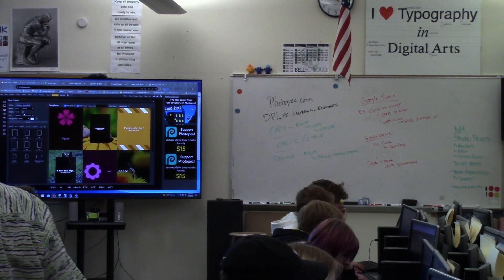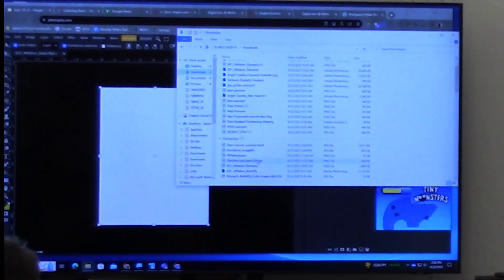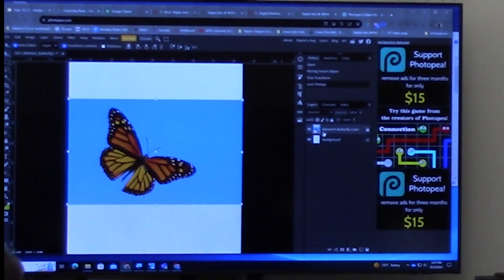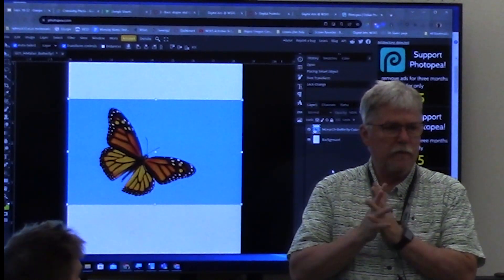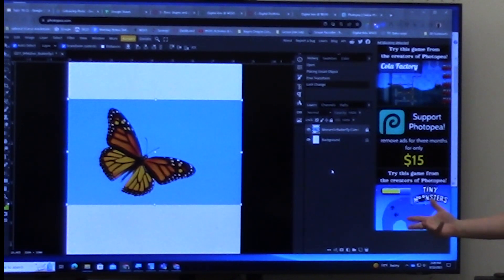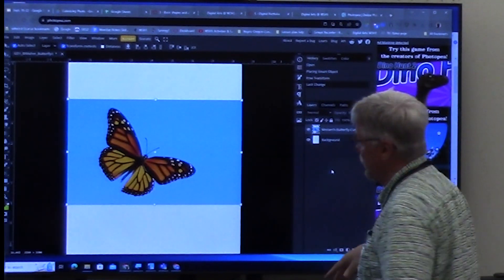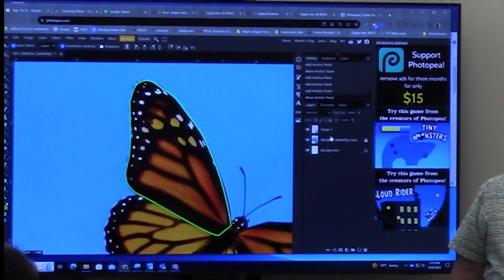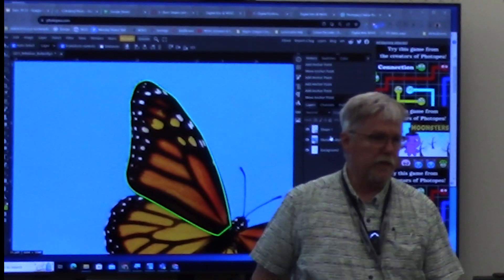Butterfly demo A